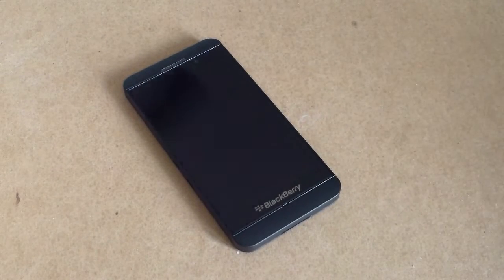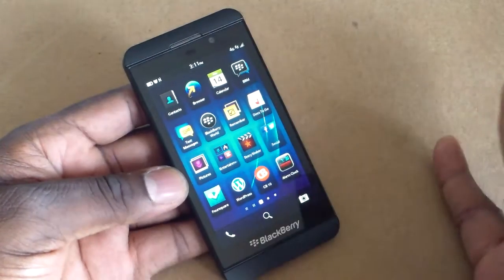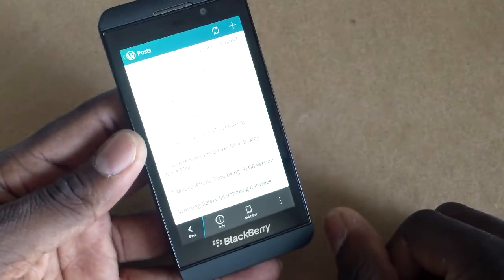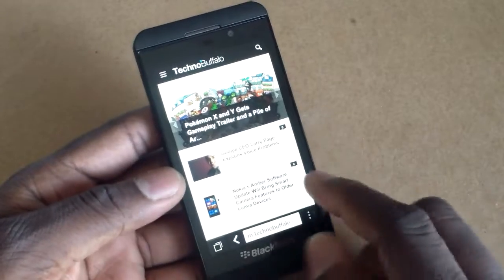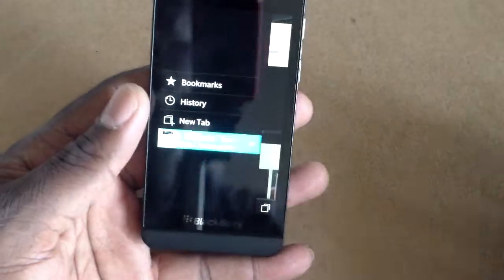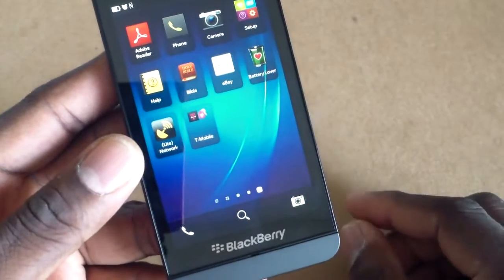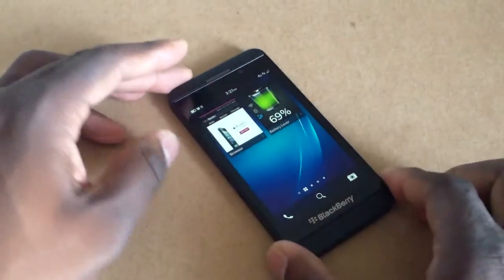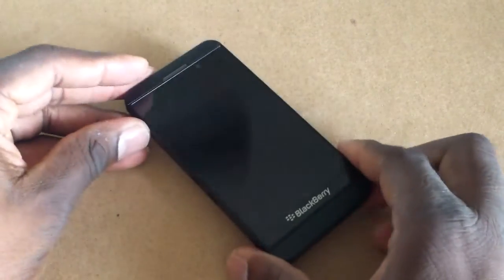T-Mobile Blackberry Z10 Walk through, and hands on.